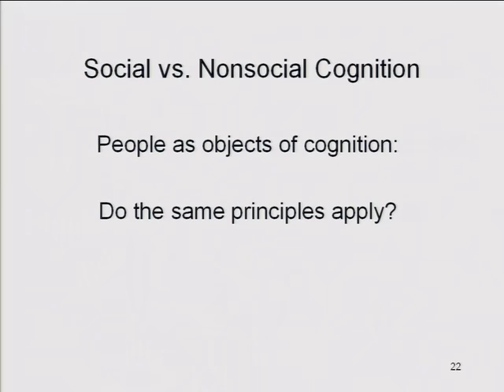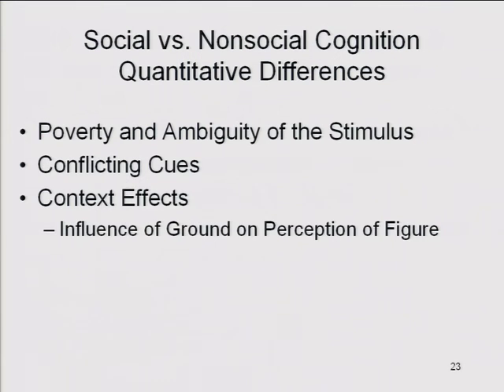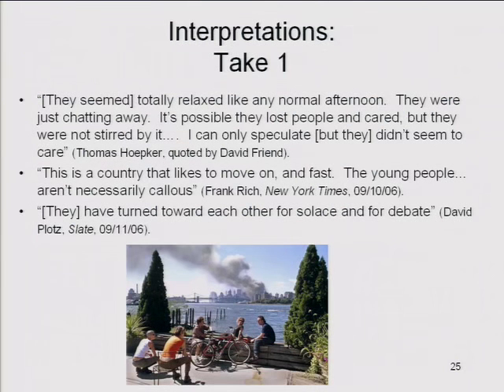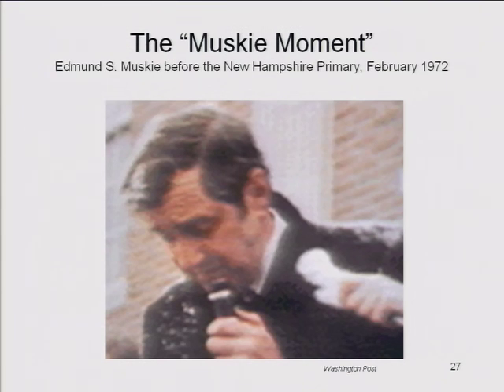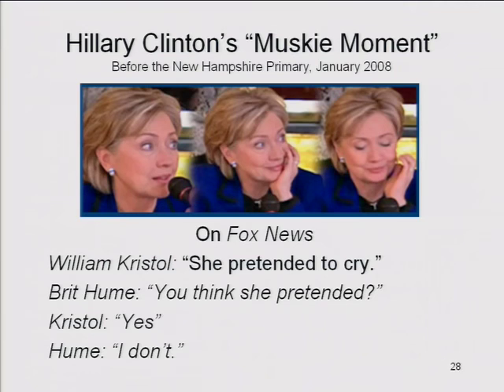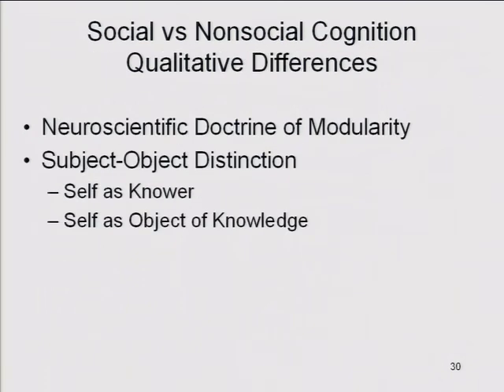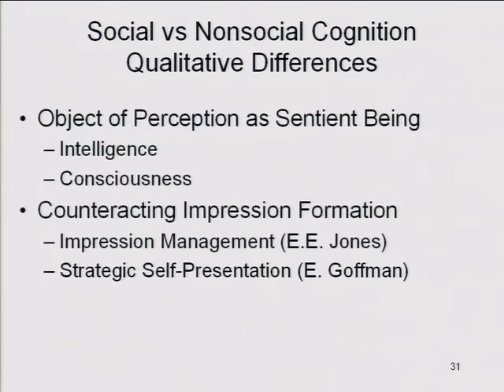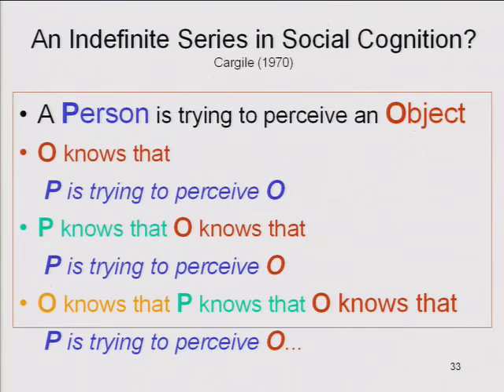01 2010 01 20 Lecture 1 Introduction001